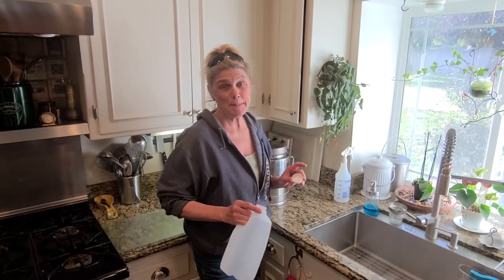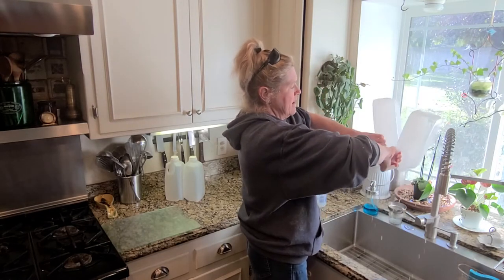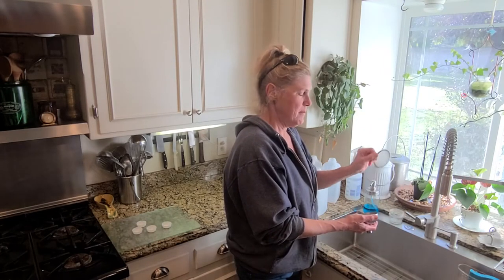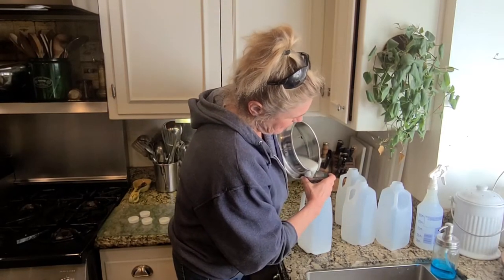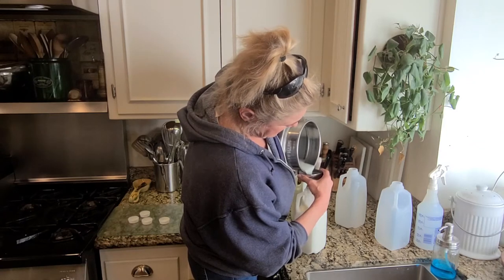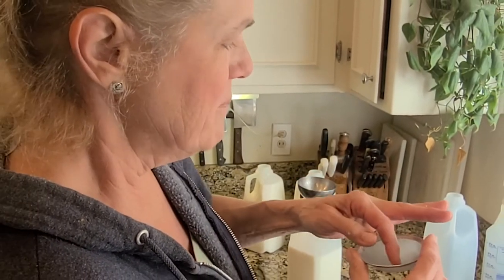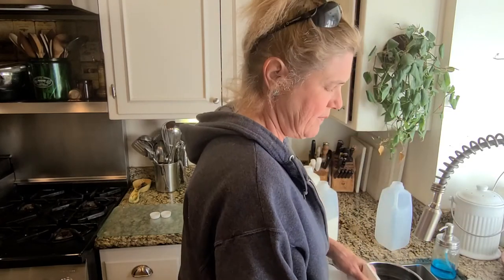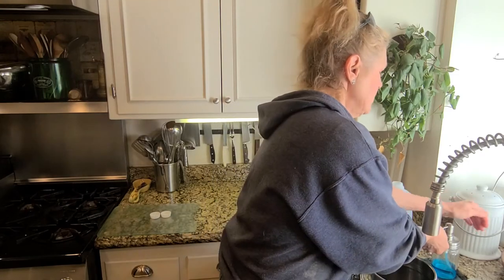Episode 2 Bottling raw goats milk from a goat milking machine, bottling for sale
This is Episode 2,  just the second chapter in our goat milking fun.  please stay with me as I tell you all about what I have learned over the last 8 plus years.  I will tell you, over several videos, what I do and how I do it... in great detail.

My system is my own Frankenstein system made out of what I found works the best.  I have a 3/4 hp oil less vacuum with 5.5 CFMs.  This vacuum pump milks 2 goats at a time.  (1/2 hp is not enough)

Electric Milking Machine Kit, 25L Stainless Steel.  The hoses and teat cups on this system are all wrong.  look below for what you need.  This is an incredible deal on the bucket, lid and pulsator.

Non-Toxic Milker Claw Milking Teat Cup (to replace the ones above)

Star San 32 oz (better deal)

Star San 16 oz

Bosch Electric Mini-Tank Water Heater Tronic 3000 T 2.5-Gallon

Twin Piston Oilless Oil free Oil-Less Oil-Free Vacuum Pump 5.5CFM

Complete Goat Bucket Milker:with 3/4HP 5.5CFM Twin Piston Oil-Less Oil-Free OILLESS OILFREE Vacuum Pump 10L SS Bucket Pail Clear Claw Cluster+Pulsator+Shells&Liners and All The Hoses Ready Milk. you still have to replace the hoses and teat cups/claws.

Nasco Aluminum Strip Cup with Screen Insert

Pneumatic Chair with 300 lbs Capacity – Black / Red

Little Giant Plastic Mini Feeder (Green) Durable & Mountable Plastic Feed Bucket for Livestock

Goat Teat Dip Cup Green Non Reflow Nipple Cleaning Disinfection

 1% Controlled Iodine Teat Dip

100% Food grade Diatomaceous Earth 50lb Bag W/Shaker Bottle

Diatomaceous Earth 5 lb Bag

Chooka Women's Waterproof Plush Chelsea Bootie Boot

Short Dog Leash with Padded Handle, 12 Inch

 Oral Drenching Syringe 50 Cc with Lu-Er Lock Nozzle

Fountain Aerating Decanter Funnel